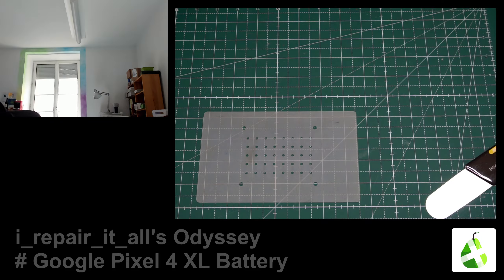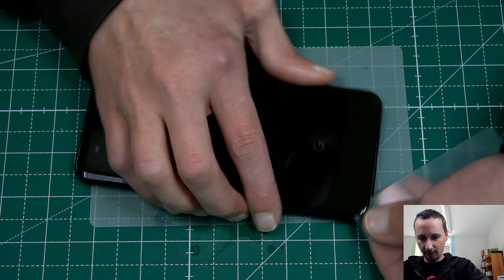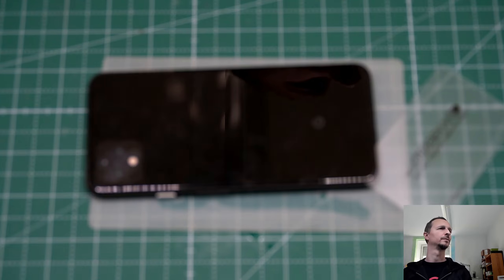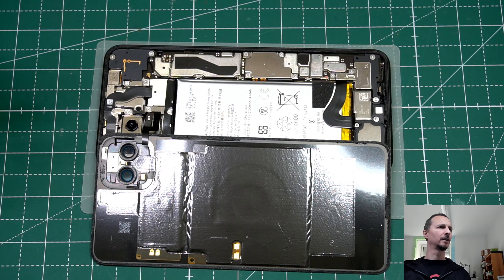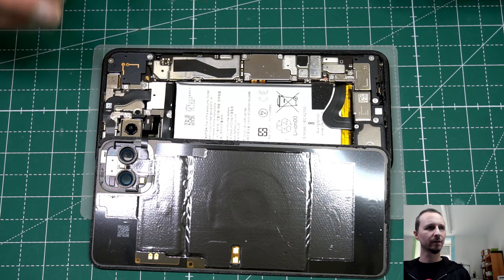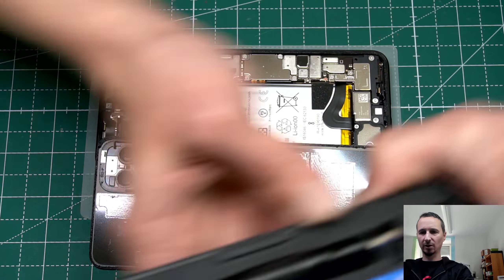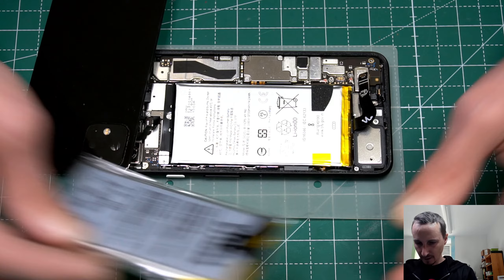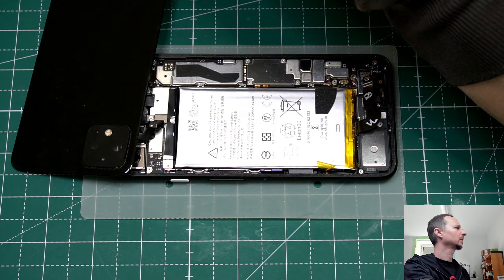How To Guide Google Pixel 4 XL Battery Replacement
We'll Have A Google Pixel 4 XL Today Which Needs A New Battery, An Easy Task And Thats One Way To Do It! :)
Google Pixel 4 New Battery Repair Replacement / How To Change a Google Pixel 4 Battery.

Chip & Boardholders
Tuoli TL-15A